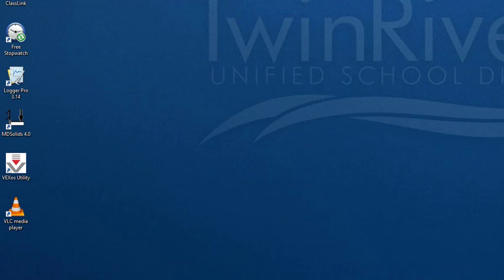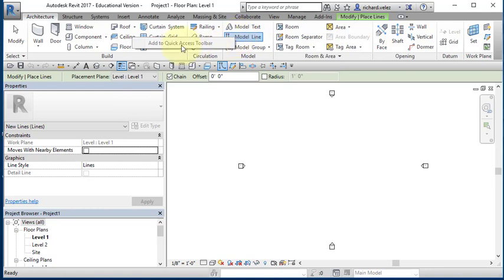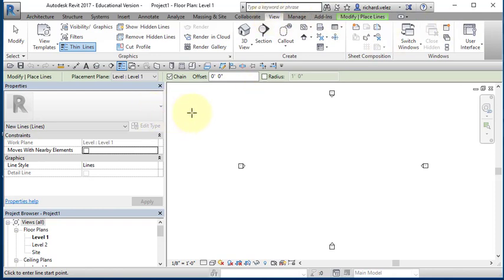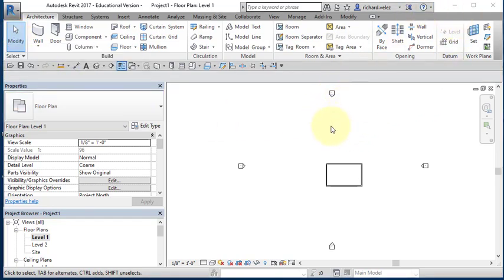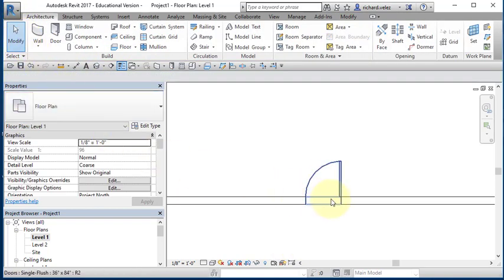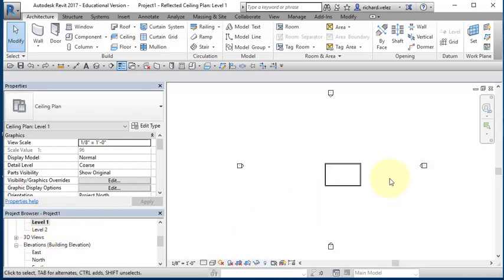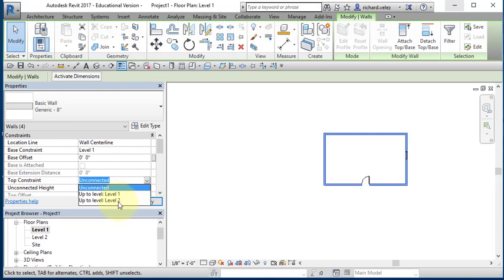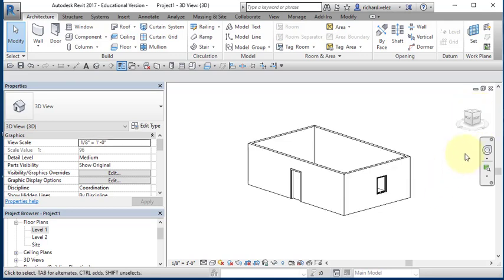CEA 0.2 Revit Essentials 01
PLTW CEA Revit Essentials 01